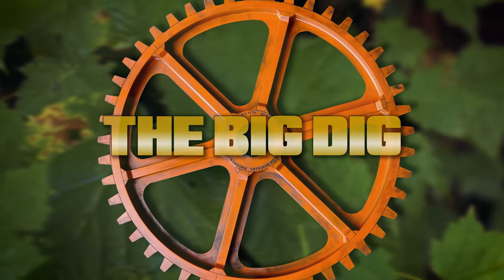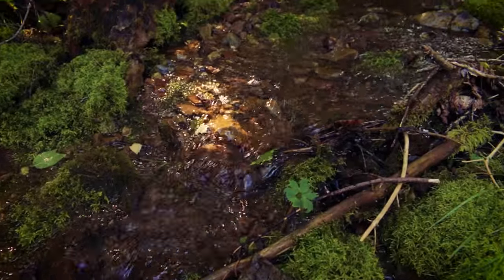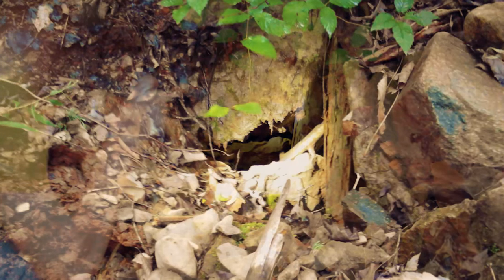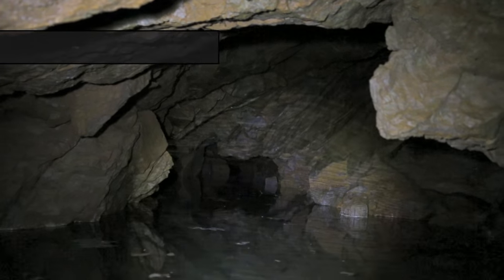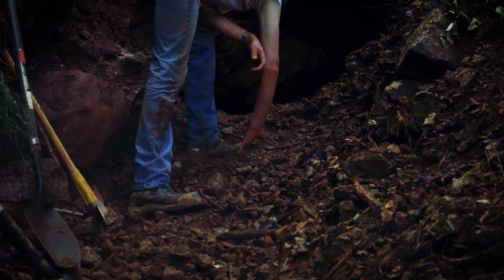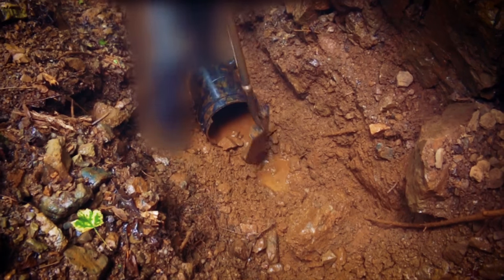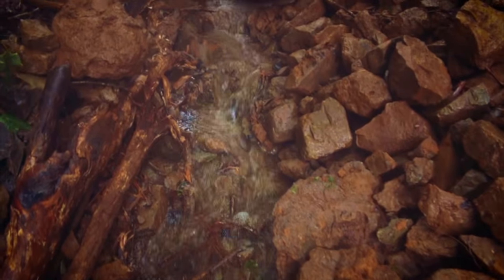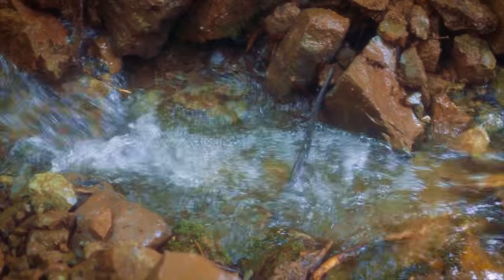Ep.18 THE BIG DIG Project - REVEALED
EPISODE 18:   We finally reveal the "secret project" we have been working on.  The intentional Re-Opening of a large buried mine!   This will get the backstory out of the way early, so you know the details before the future episode later this summer when we explore this mine.  A non-member of our group, who helped us dig on one of the days we were recording, has been blurred out by request. (MORE INFO BELOW)

SPECIAL NOTE:  This is not simply clearing a portal that has collapsed, or making an existing opening easier to enter.  This is the (potentially illegal) re-opening of a long prior sealed mine, previously considered benign and low-hazard by the provincial government.  Previous inspections of this site record this location as low hazard and easy escape potential.  There is no question this activity changes the levels "for worse" as far as they would be concerned.  Regardless of the extremely remote location, we do realize the dangers of these activities, and will be taking measures to eventually re-close the opening when we are done with the site.  At least to the point that only specific & determined explorers would have to willingly make the effort to travel here and enter.  It won't be a spot anybody stumbles upon or into, after we are done.